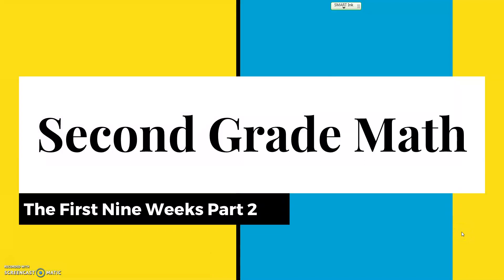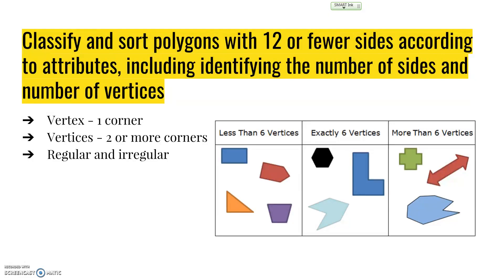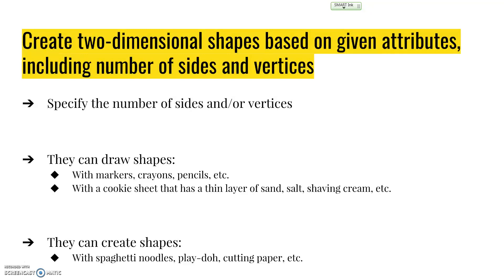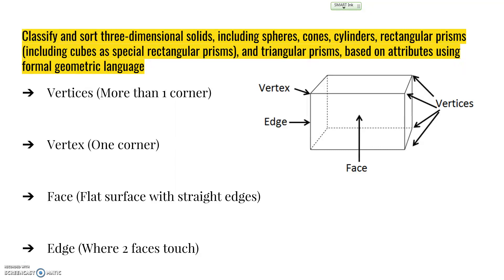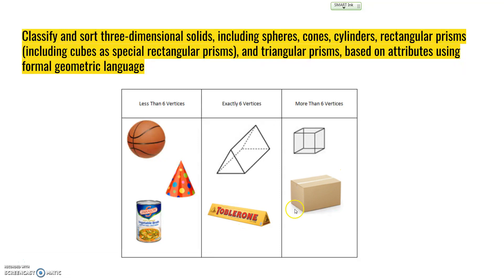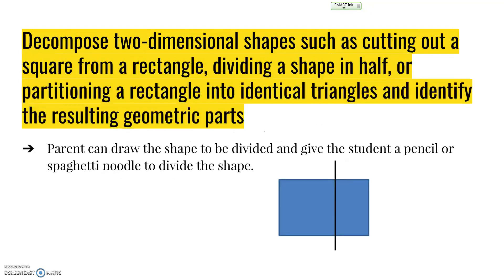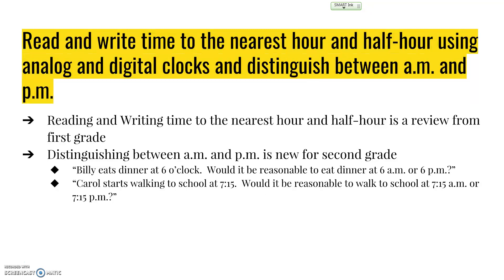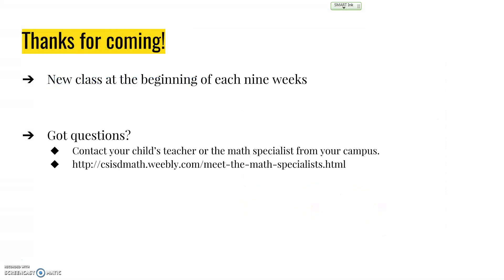Second Grade First Nine Weeks Part 2 of 3